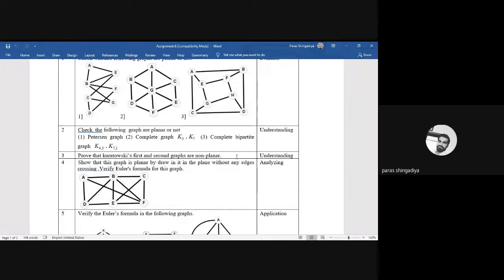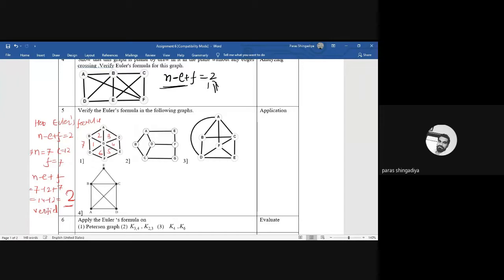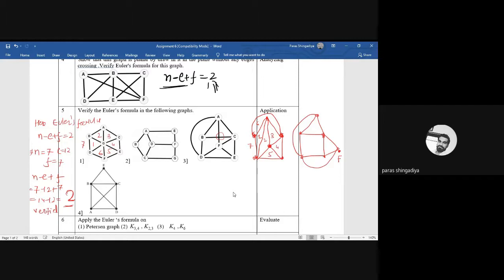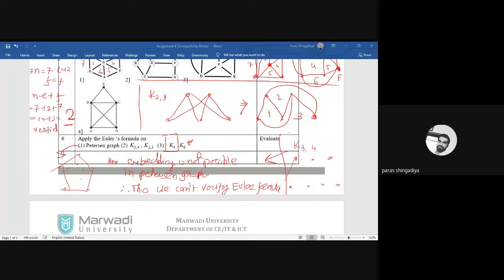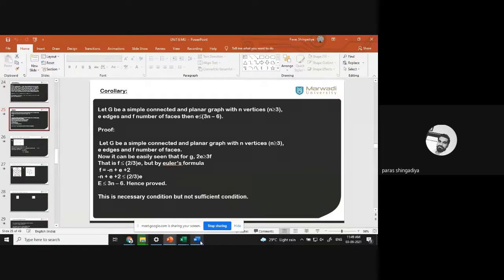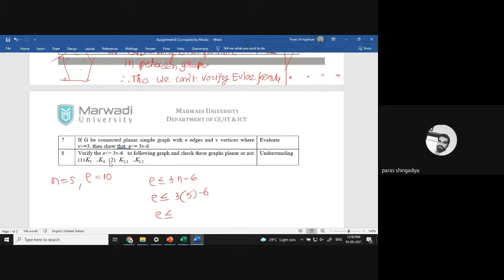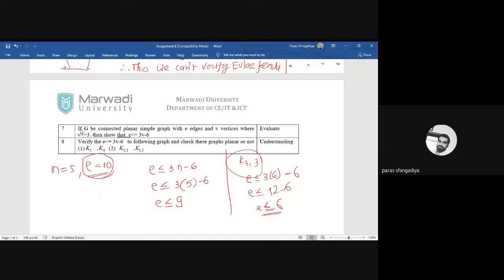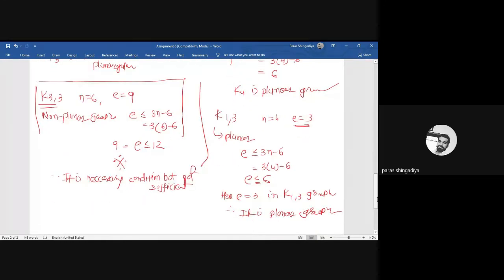3TC1 A Assignment 6 PCS 03 09 2021